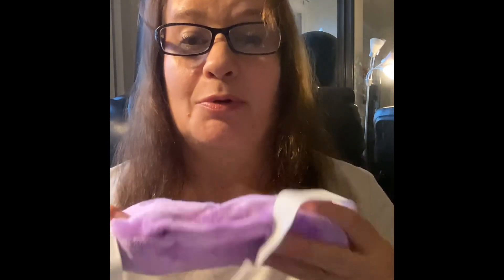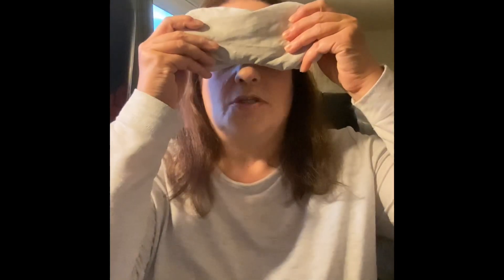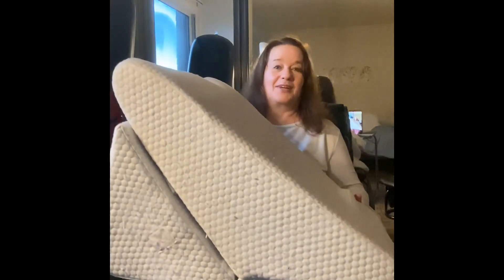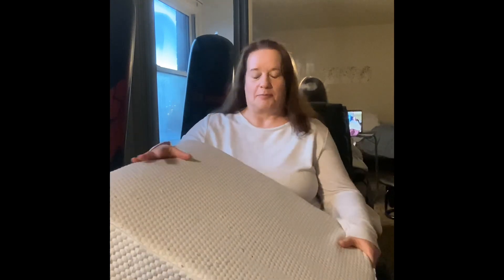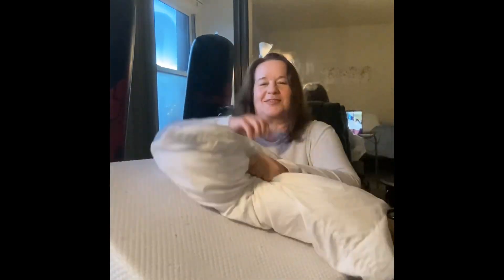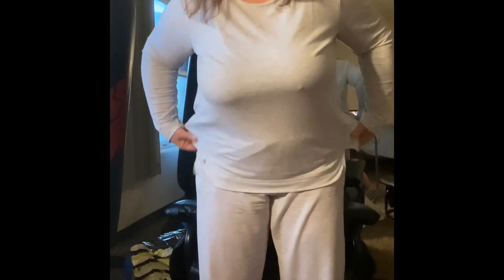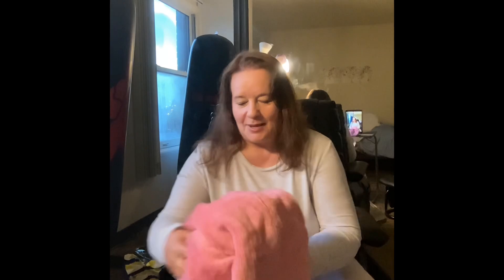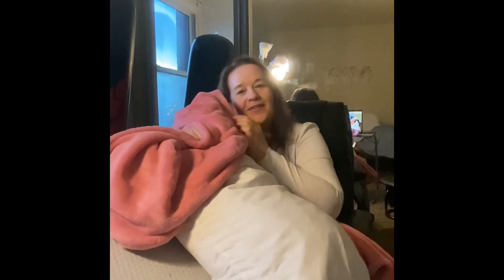Lavender Eye Mask Review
Lavender Eye Mask, Aromatherapy Weighted Eye Mask for Dry Eyes, Sleep Mask for Men Women, Hot Cold Therapy Eye Cover for Compression Pain Relief, Eye Pillow for Puffy Eyes, Migraine, Sinus Pain-Purple